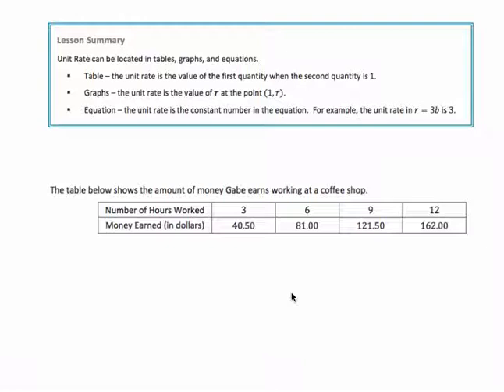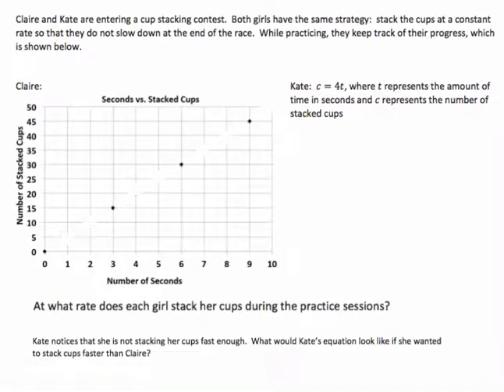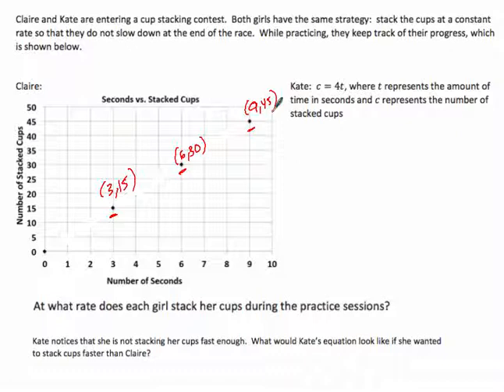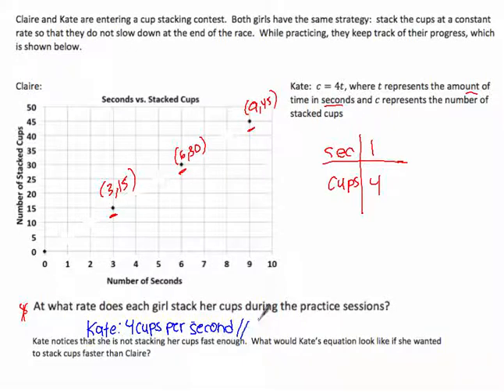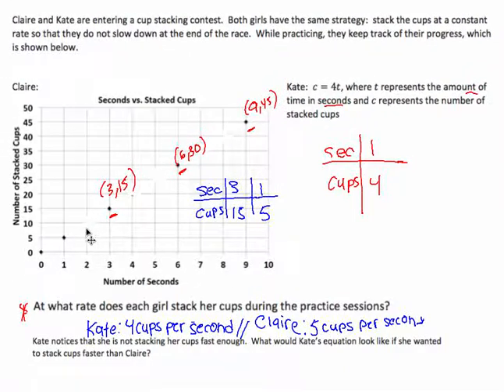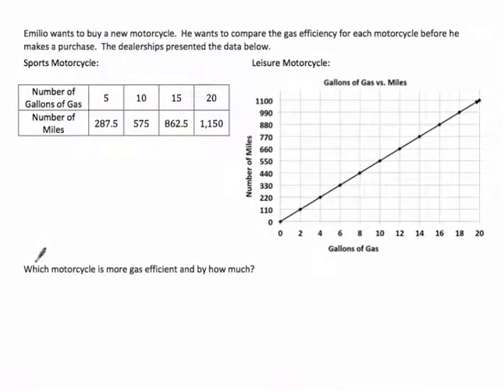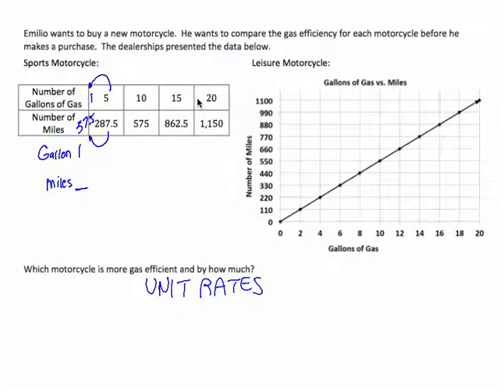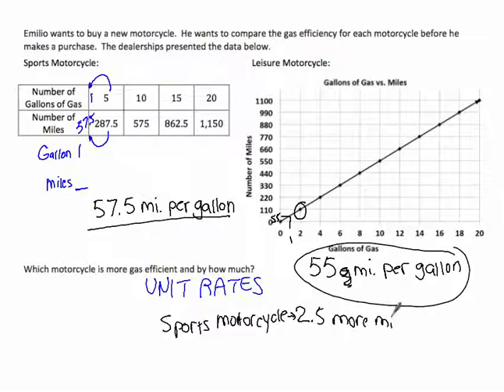lesson 20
ratio -- unit rates using graphs, tables, and equations